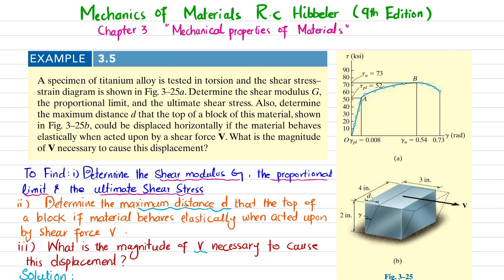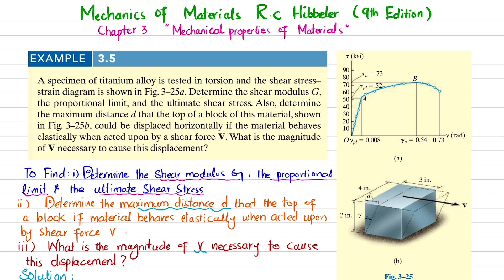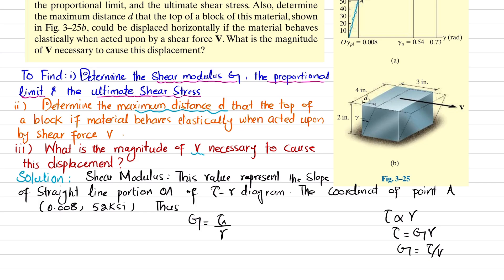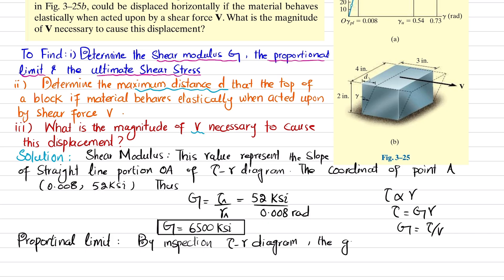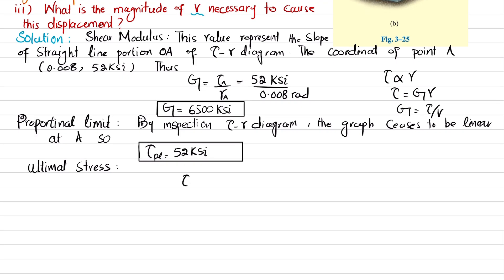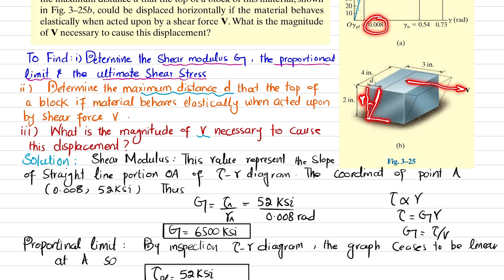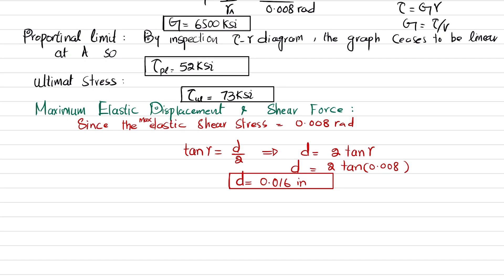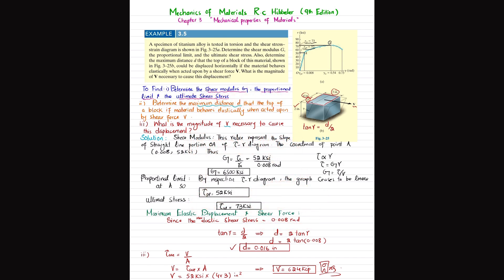Determine shear modulus G and ultimate shear stress | Example 3.5 | Mechanics of materials Rc Hibb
A specimen of titanium allow is tested into torsion and the shear stress and strain strain diagram is shown in  Fig.   3–25   a  . Determine the shear modulus G, the proportional limit, and the ultimate shear stress. Also, determine the maximum distance  d  that the top of a block of this material, shown in  Fig.   3–25   b  , could be displaced horizontally if the material behaves elastically when acted upon by a shear force  V . What is the magnitude of  V  necessary to cause this displacement?
299 Problem solutions of all chapter of  Mechanics of Materials by Beer & Johnston